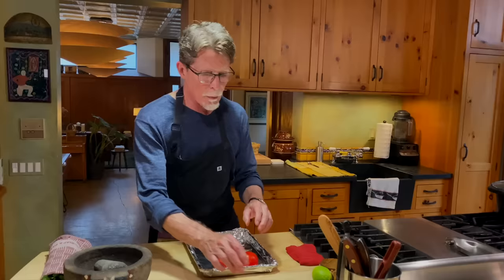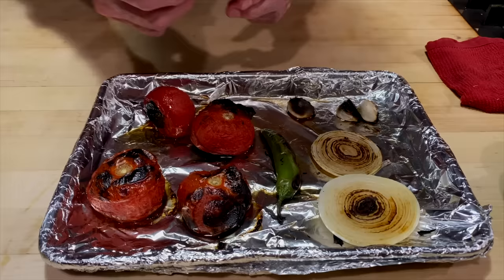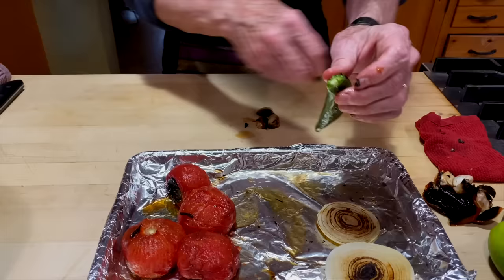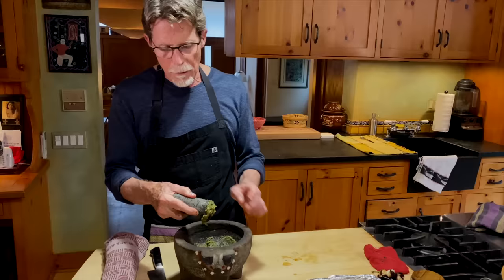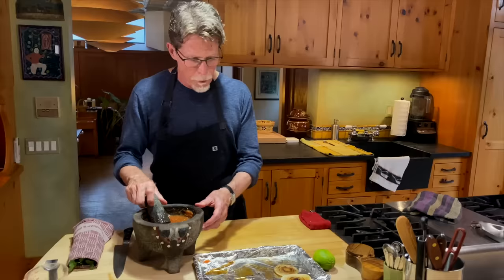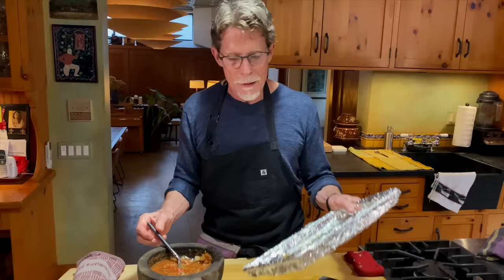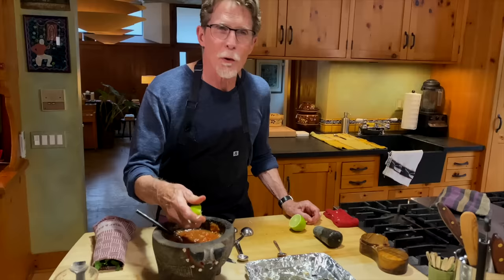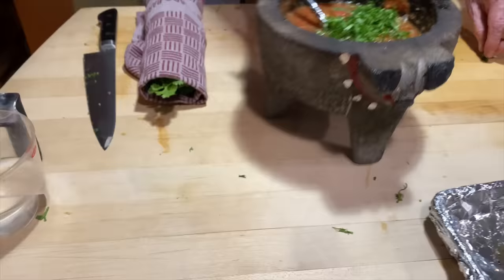Salsa de Molcajete | Rick Bayless Taco Manual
A food processor or blender may get the job done, but there is nothing like hand crushing the roasted ingredients to this tomato-and-chile salsa. If you're enlisting any young kitchen helpers, just be sure wear an apron! Using a Molcajete can be as messy as it is fun.

Looking for a great molcajete? Here's one of my favorites